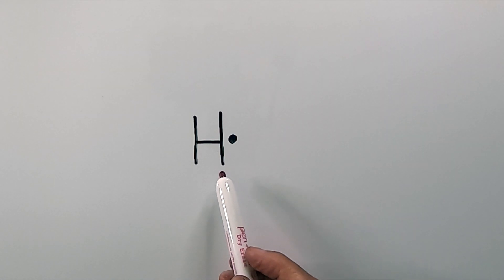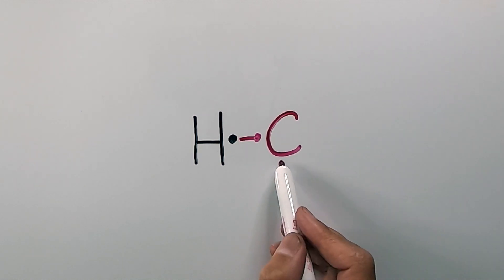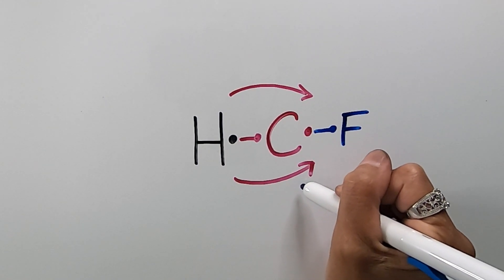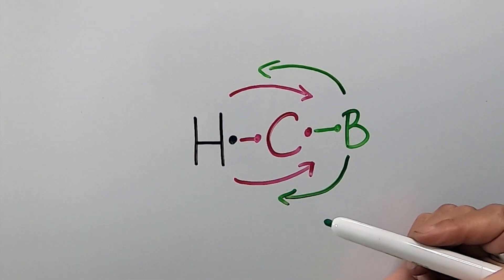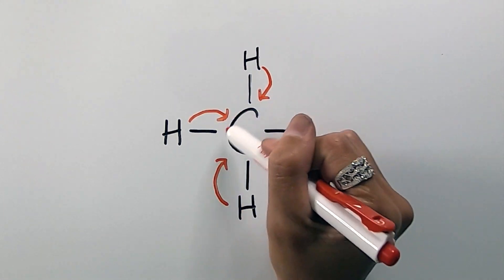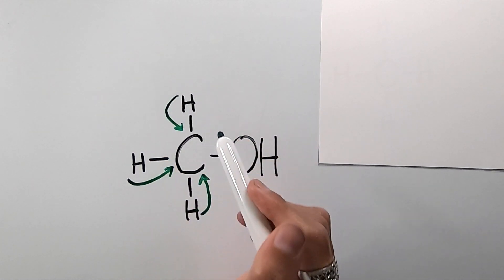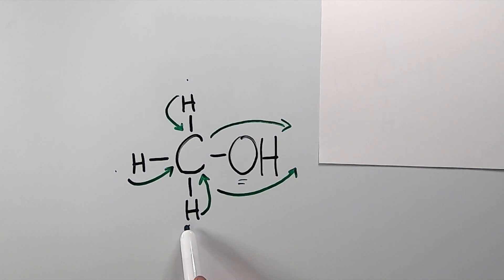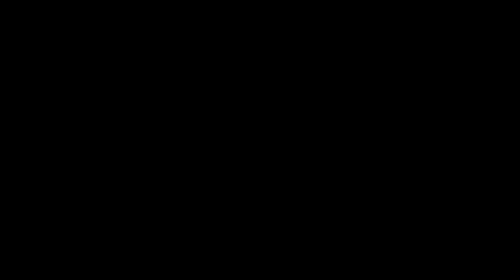Shielding & Deshielding in Hydrocarbons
A simple way of understanding shielding and deshielding as well as electron withdrawing groups and electron donating groups and what they have to do with shielding and deshielding of atoms in compounds.